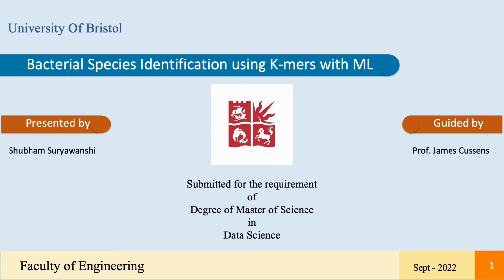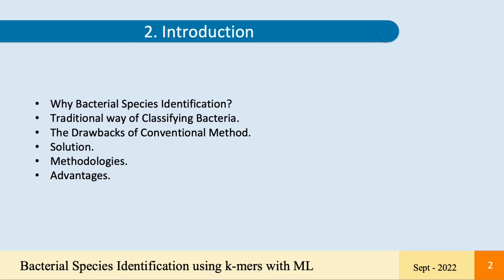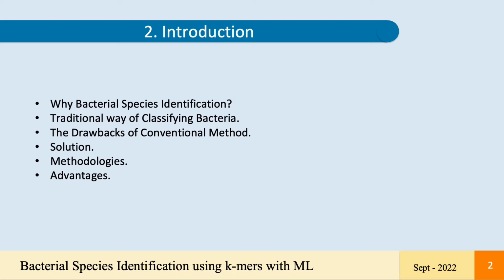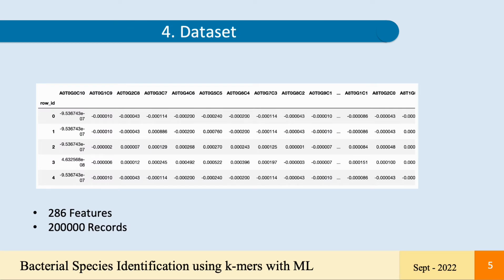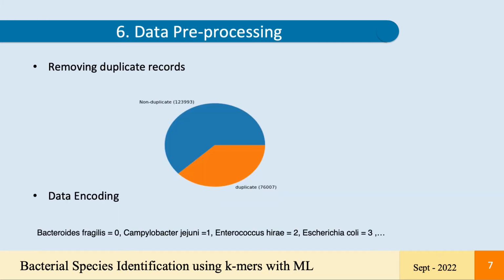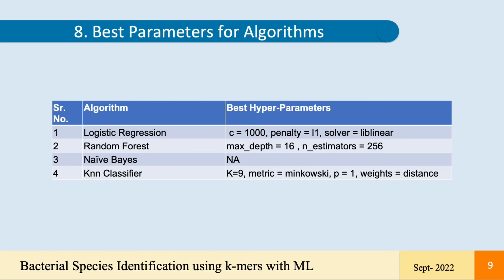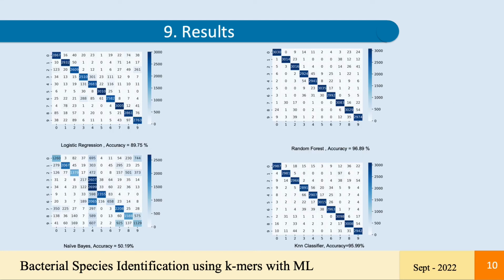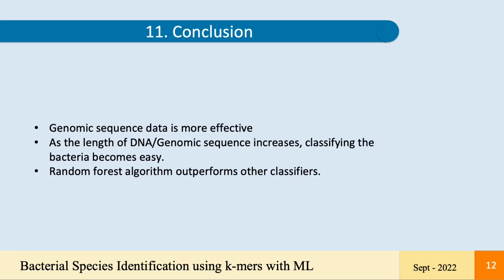Data Science Project presentation video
Data Science Project Presentation